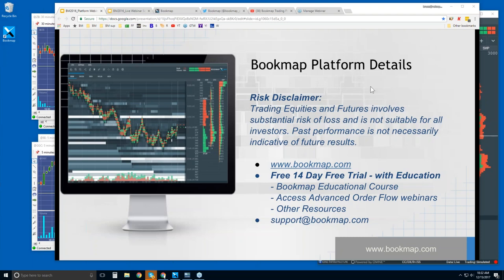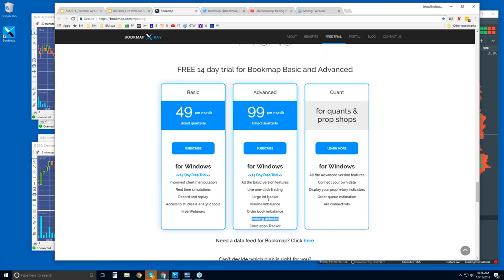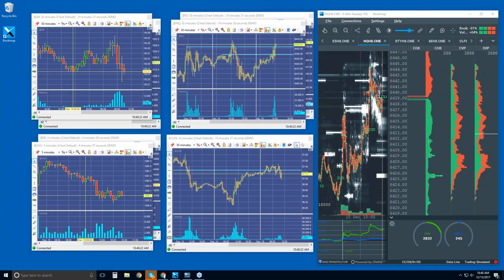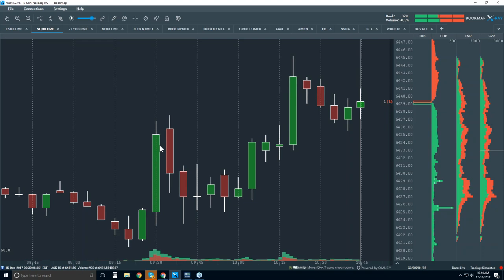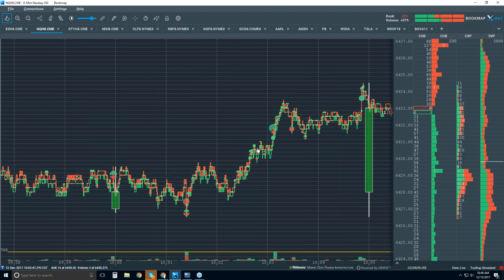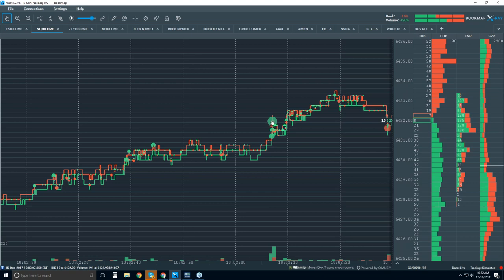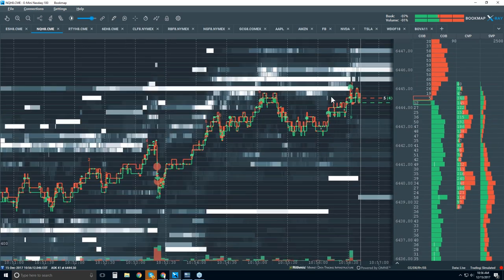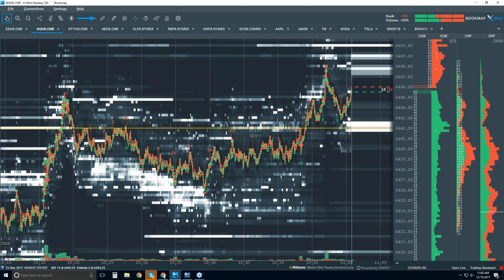2017-12-15 Bookmap Platform Details - Fri